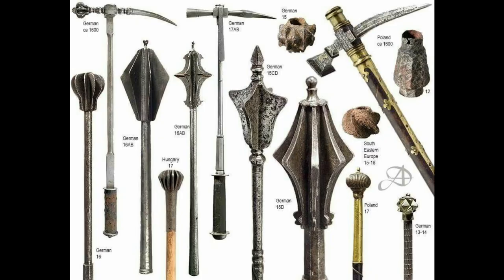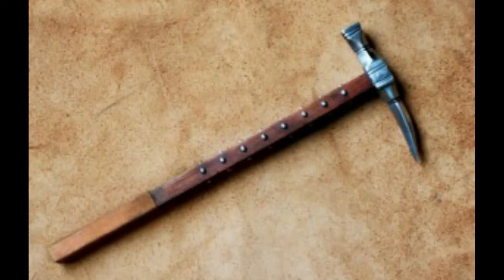What Arms & Armor Would Centaurs Really Use?